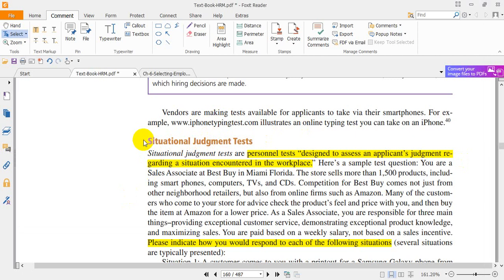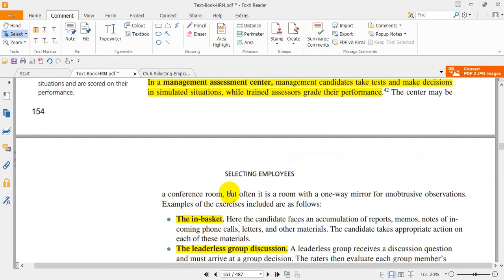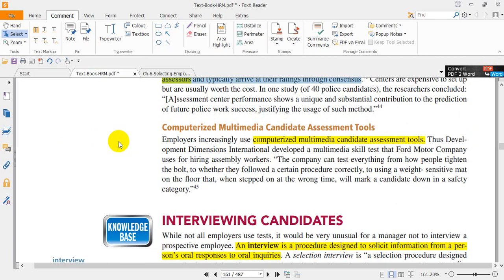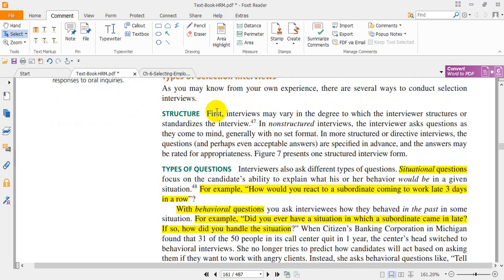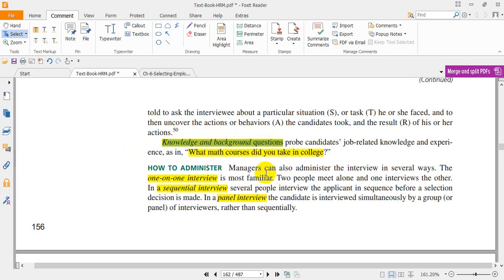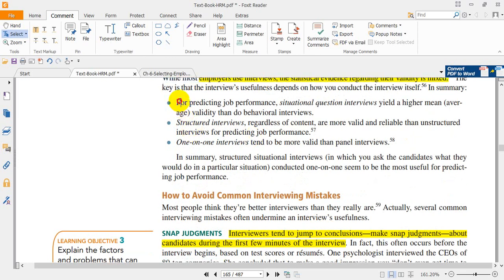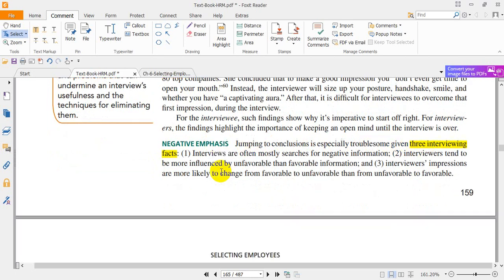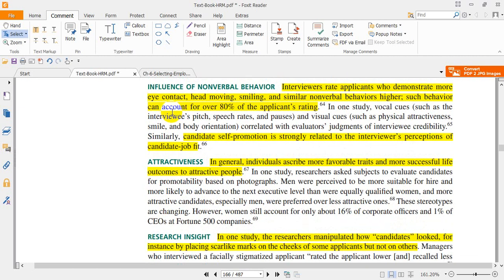HRM Ch06 Selecting Employees part 02